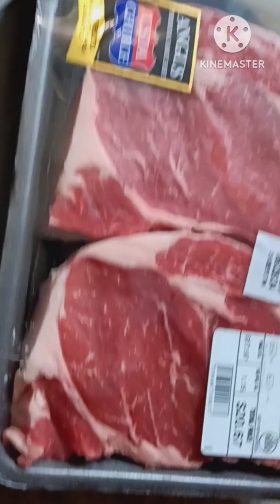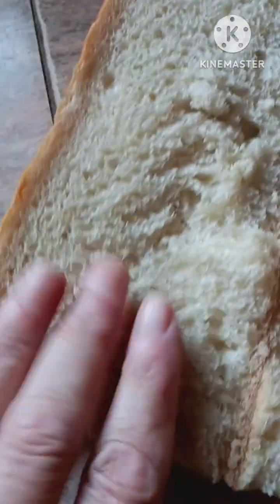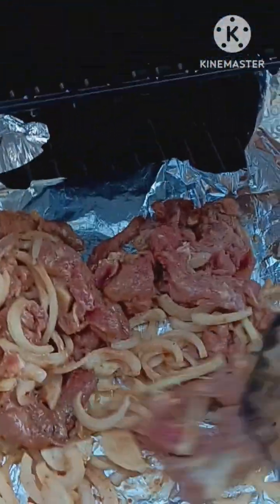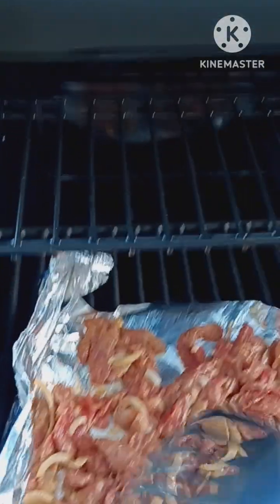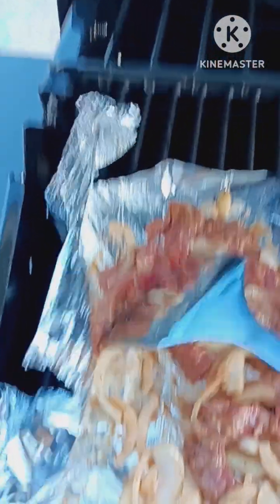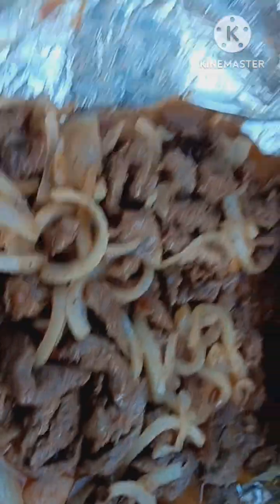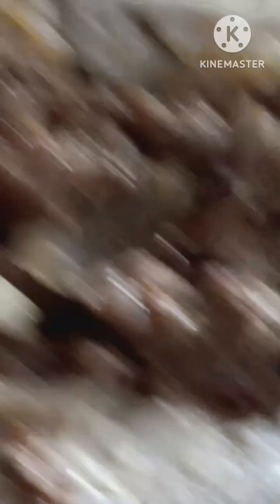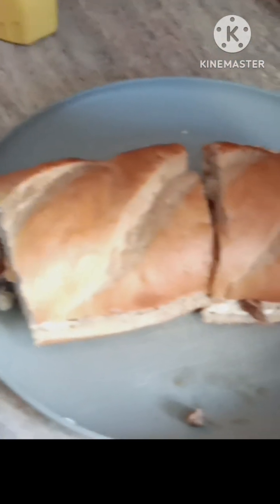How I Make Ribeye Cheese Steaks